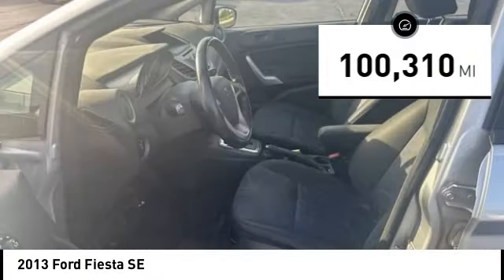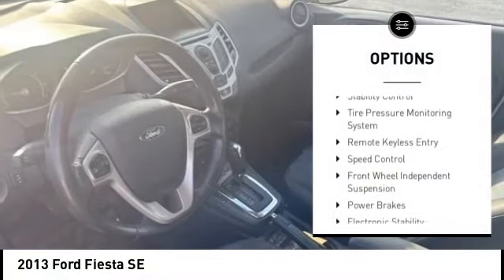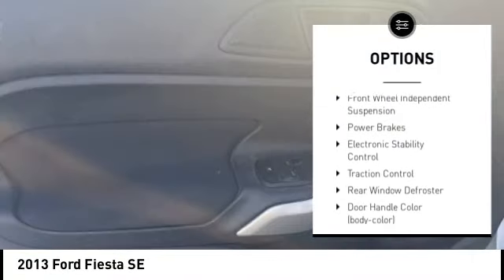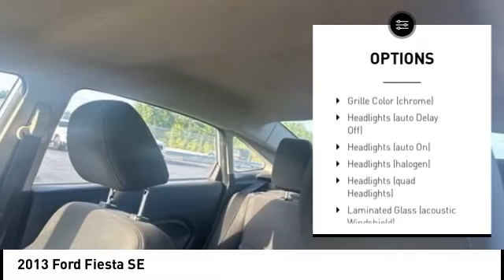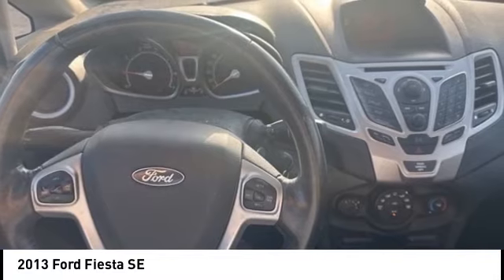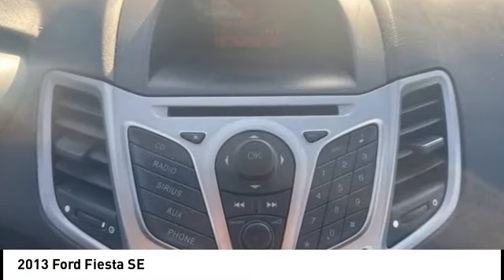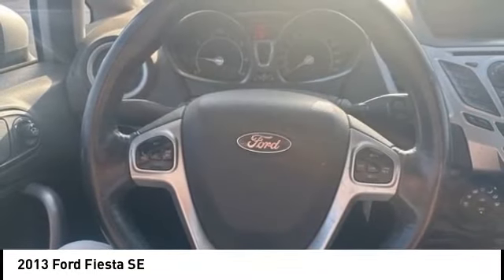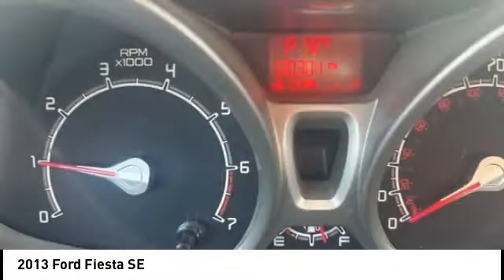2013 Ford Fiesta Cedar Falls IA UD22869A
2013 Ford Fiesta SE

Don't miss this 2013 Ford. Make a great choice today with this must-have 4d sedan. Learn more about this 4d sedan by contacting the dealership today and own it today.